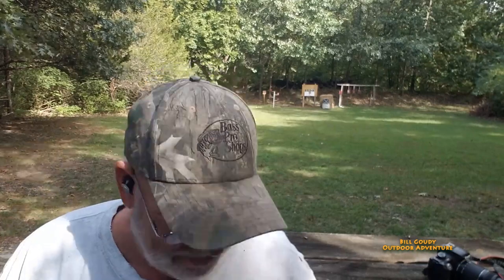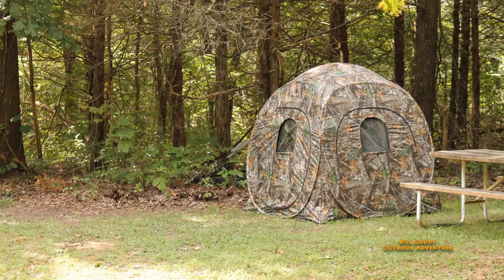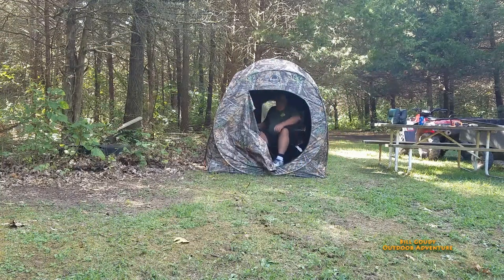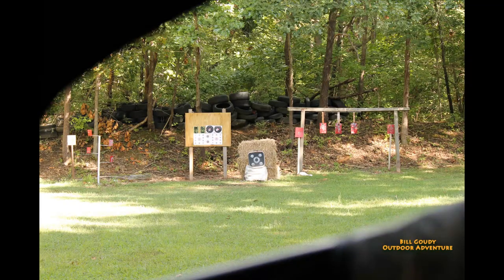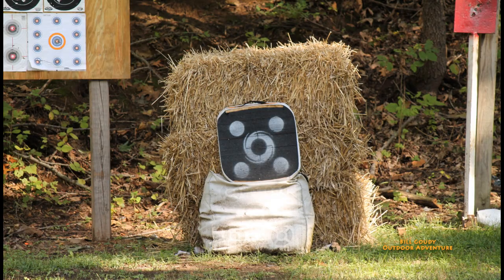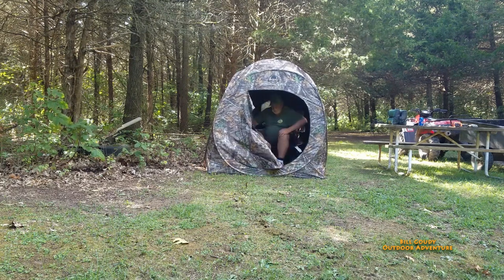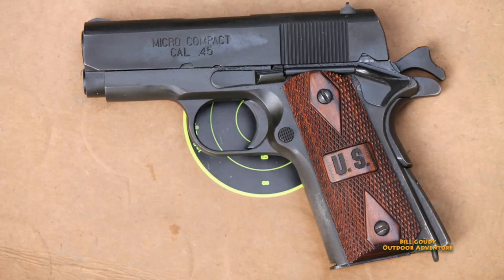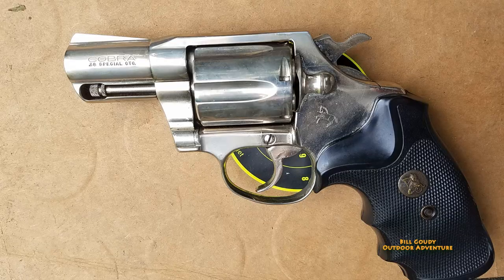Colt Cobra - Springfield Micro Compact .45 Auto - ILLinois Deer Season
Bill Goudy spends some time at the gun range and also is preparing for the IL. archery deer season.  Check it out!